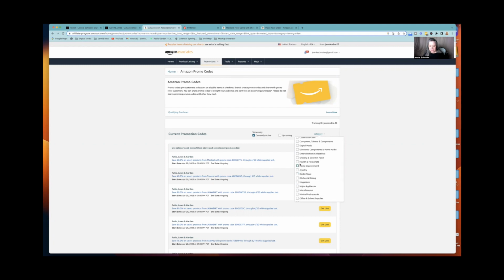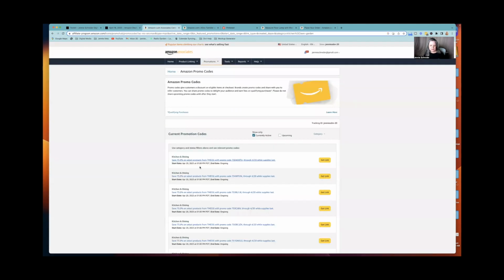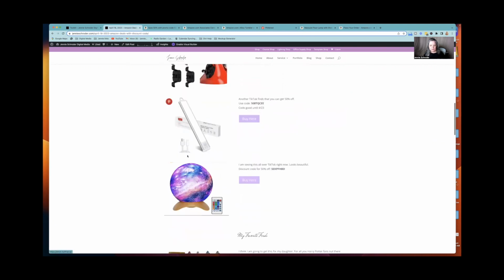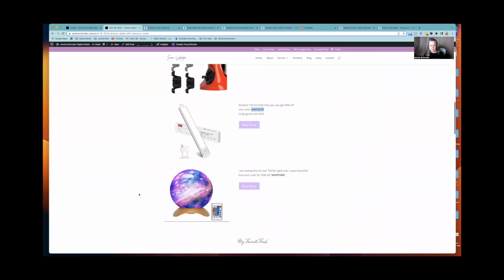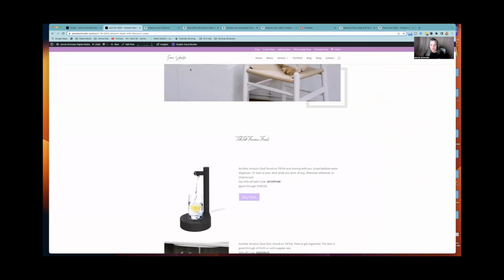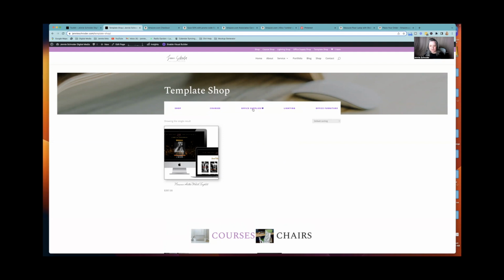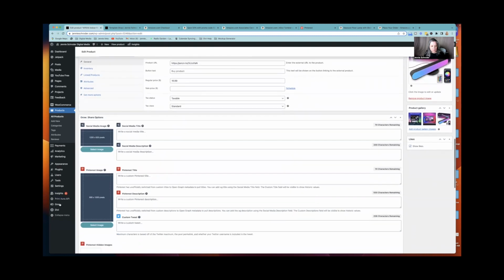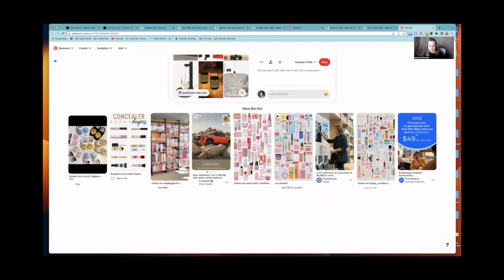Make Money with Your Blog & Woo Commerce - Uncover the Secret Amazon Associates Strategy!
Are you interested in making money with your blog and woocommerce? If so, you're in for a treat! In this video, we'll be unveiling the secret Amazon associates strategy, which will allow you to make money through your blog and woocommerce by partnering with Amazon!

00:00 Intro
00:16 Blogging
03:45 Pinterest Marketing
04:38 Woo Commerce & Amazon Links
05:01 Other Affiliate Marketing on Woo-Commerce
05:54 Templates
06:46 Adding Products
07:48 Social Media Marketing

//NEED A NEW WEBSITE OR YOUR FIRST
is the place to go

Tools I Use:
Lights: Ring Light x2
Microphone:  Insignia

Today's video is all about
Song:

//JENNIE
I'm Jennie and I'm a full-time digital freelance marketer.
If you are a mom like me that got tired of working a 9-5 for a job that took you away from your kids daily and didn't work around your schedule and wants to find something to replace that income. You are in the right place.
Like you I hated my 9-5 because I missed everything with my kids. I looked for something that would give me time freedom so that I wasn't always having to take time off work to get them to their appointments. But we couldn't afford for me to just be a SAHM, we needed my income. So I researched and tried multiple different at-home businesses and jobs. Social Media Marketing, was so different from what I was used to. I didn't have to create a blog, and I didn't have to wait to rank in search. I could just start promoting on social media in 5-7 second clips, showing my transformation. I am not going to lie it is not as easy as that but it is a lot easier than trying to recruit friends and family to join your downline. You don't even have to tell them about it. They never have to know.